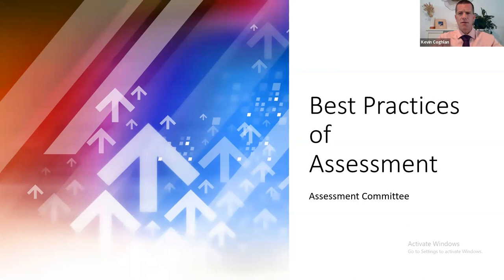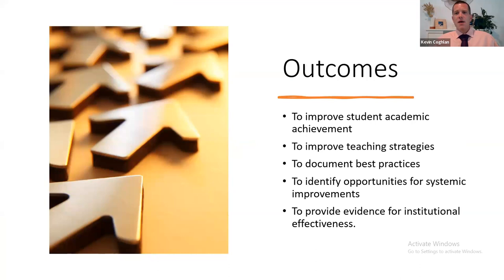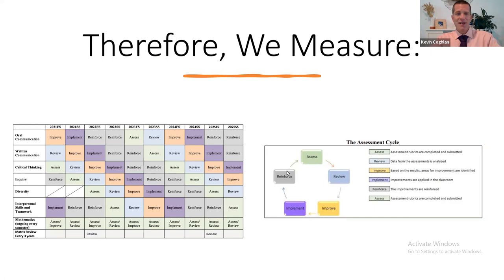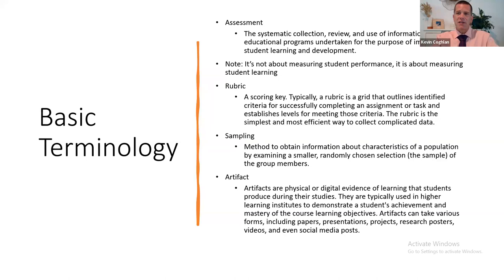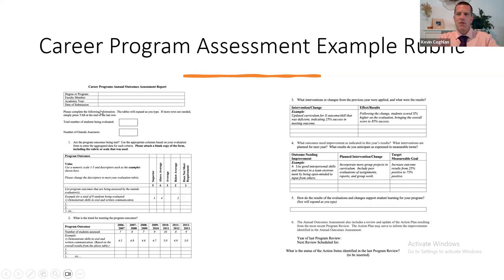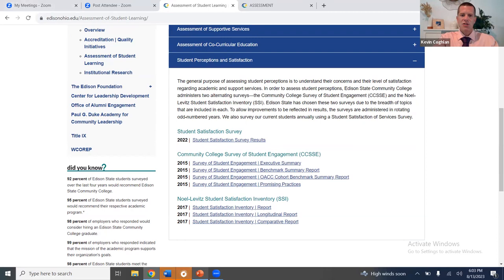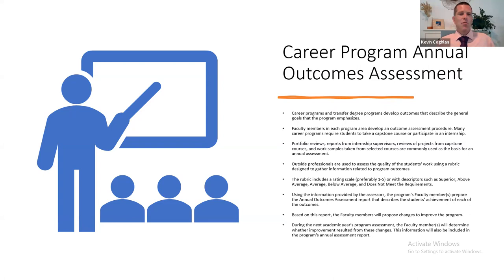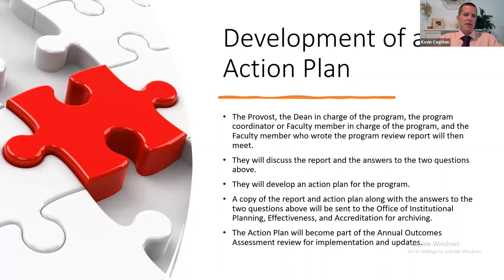General Assessment Overview